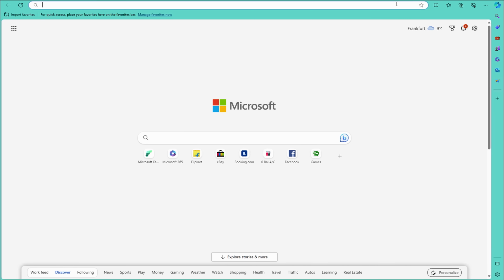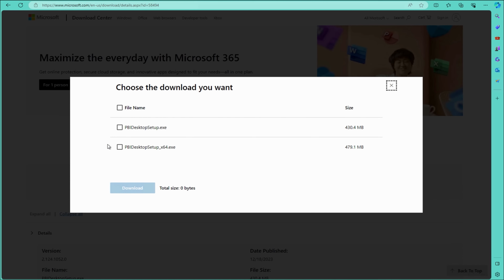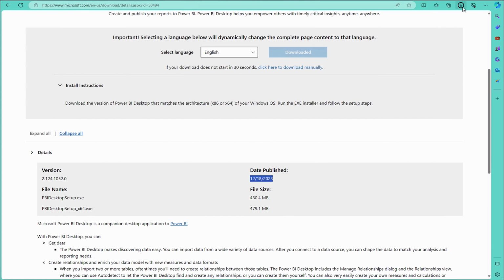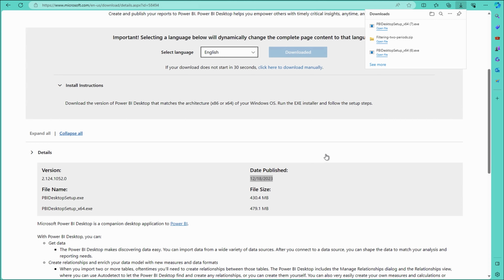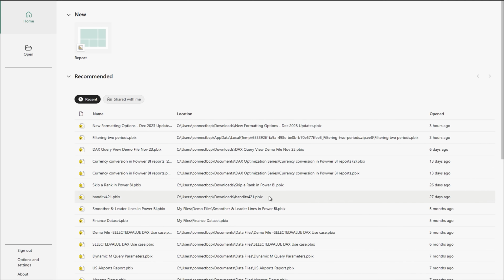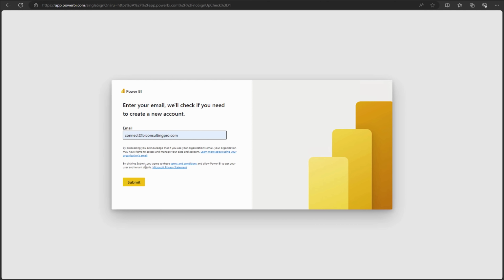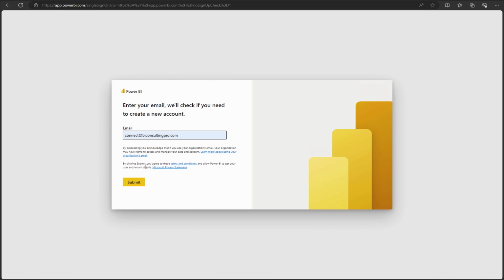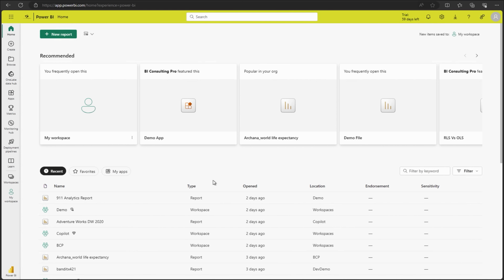How to install Microsoft Power BI? | Ep-08#powerbitutorial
How to install Microsoft Power BI? | Ep-08